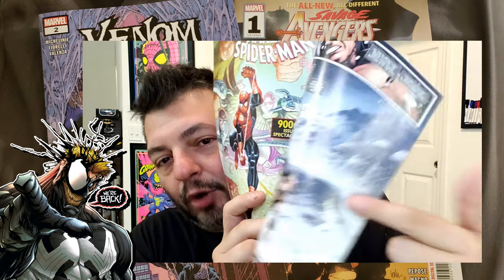Venom Vlog #716: Savage Avengers #1 2022 Discussion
SHOW THEMES:
Venom Vlog: Paint it, Black by Ciara (originally performed by The Rolling Stones)